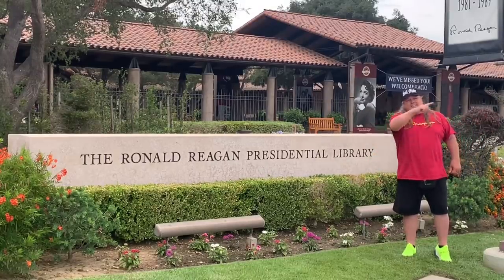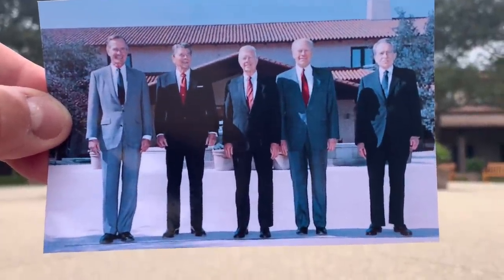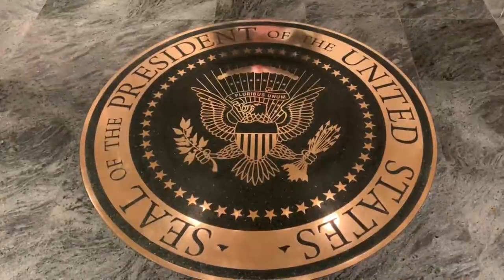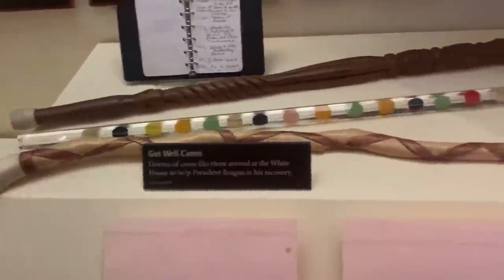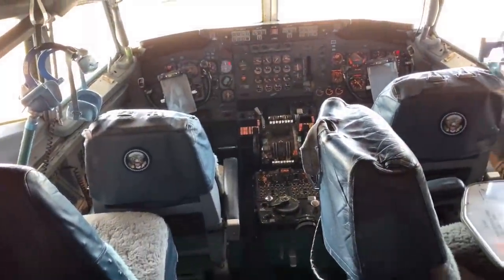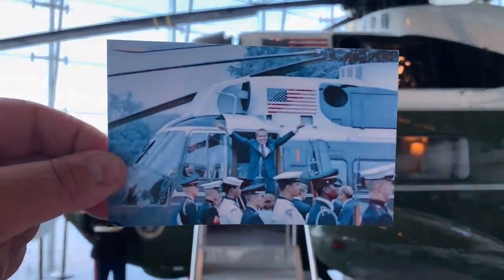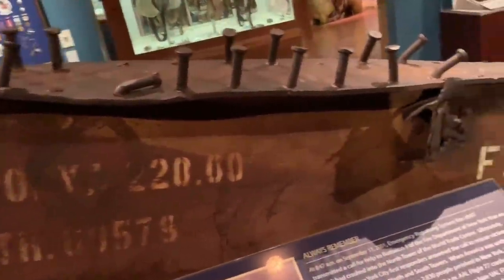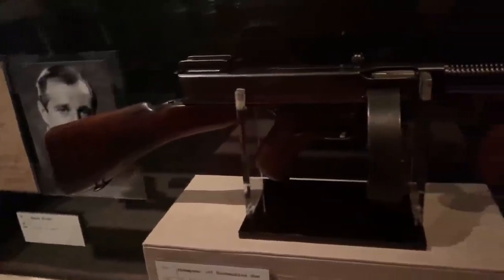Ronald Reagan Presidential library | Bonnie and Clyde death car | inside airforce one plane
Today I went to the Ronald Reagan presidential library in Simi Valley I have lots of pictures taken at the library of different presidents and today I am matching up those pictures￼ I am visiting Ronald Reagan’s final resting place also I am entering Air Force one the presidential airplane￼ and Marine one helicopter they exhibit the original Bonnie and Clyde death car and after all this I am visiting the house of Marty McFly from the movie back to the future